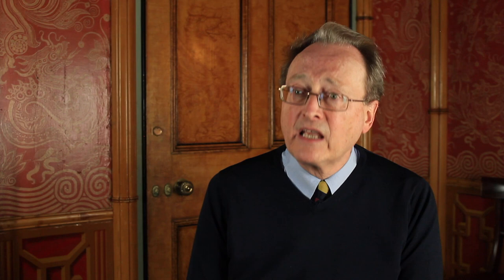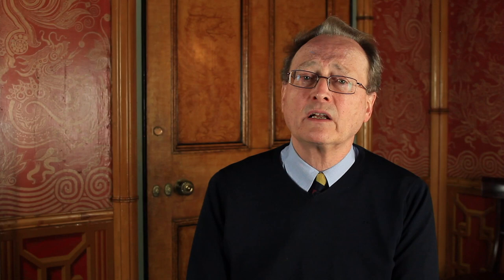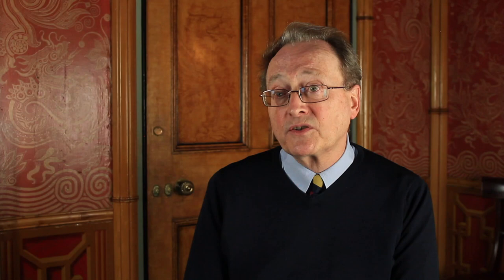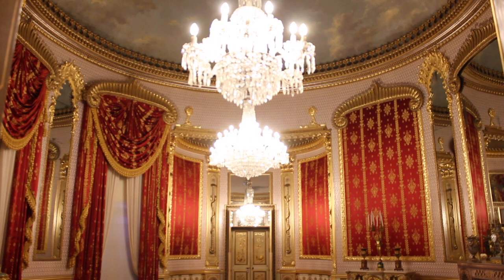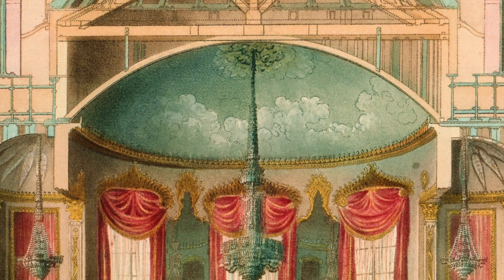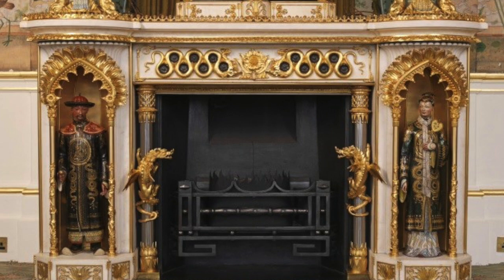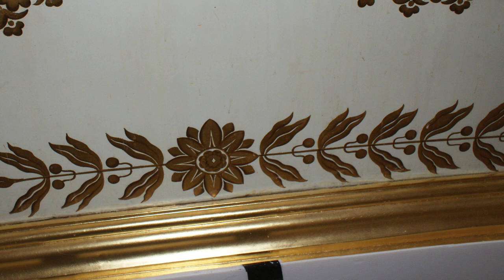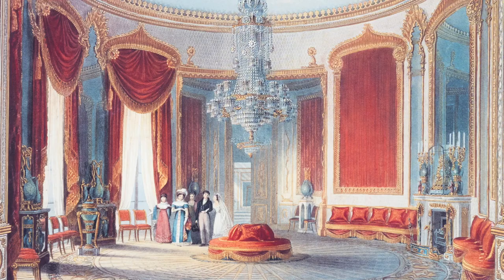Historical Authenticity in the Saloon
Keeper of the Royal Pavilion, David Beevers and Conservator, Gordon Grant describe the challenges of restoring the Saloon.